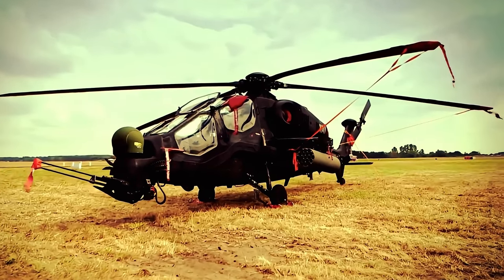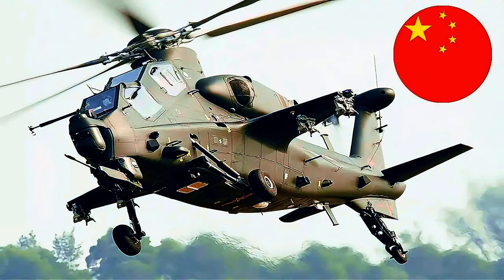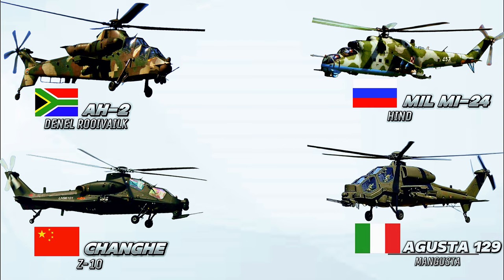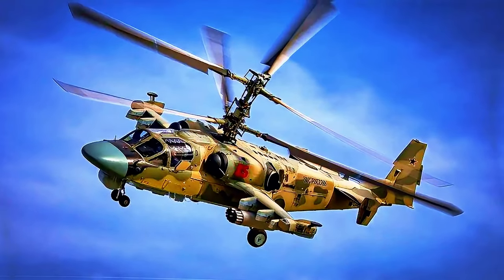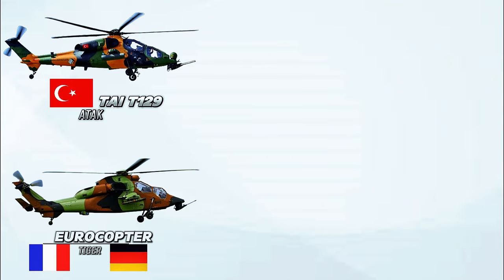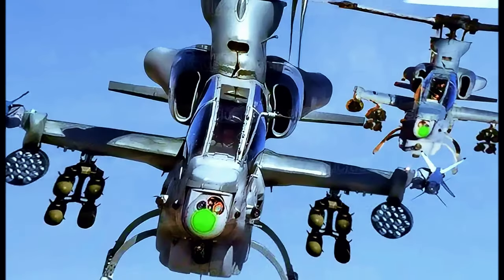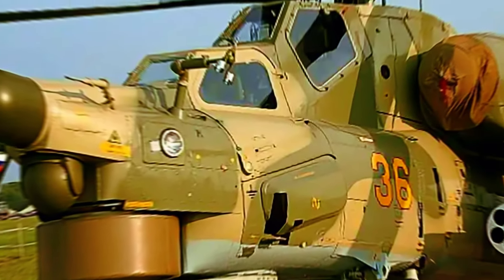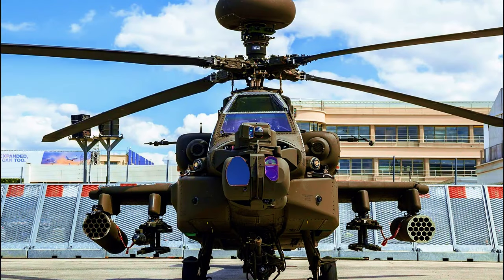Top 10 World's Most Advanced Attack Helicopters in Service in 2024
10. Denel Rooivalk
9. Changhe Z-10
8. Mil Mi-24
7. Agusta A129 Mangusta
6. Kamov Ka-52
5. TAI T129 ATAK
4. Eurocopter Tiger
3. Bell AH-1Z Viper
2. Mil Mi-28NM Havoc
Top – 1 AH-64E Apache Guardian

This channel is posting a video of "THE MOST" state-of-the-art military technology, hardware, and equipment in the world.

Right now , social media is the most important and accessible tool to learn anywhere and anytime.